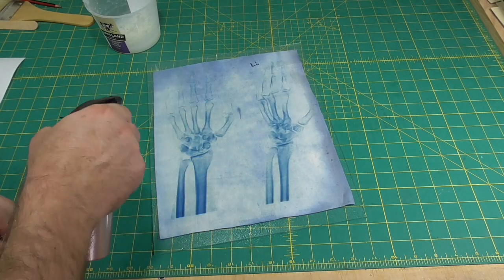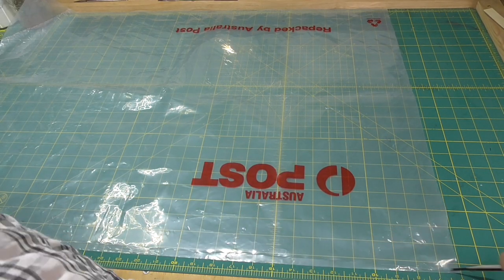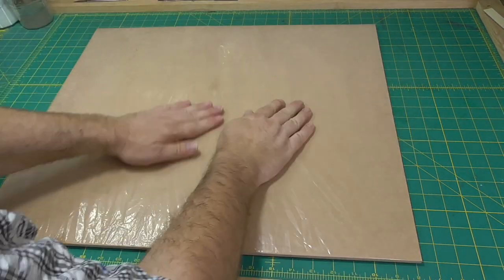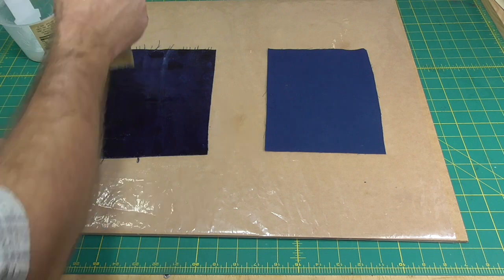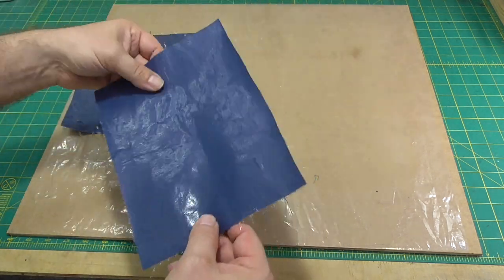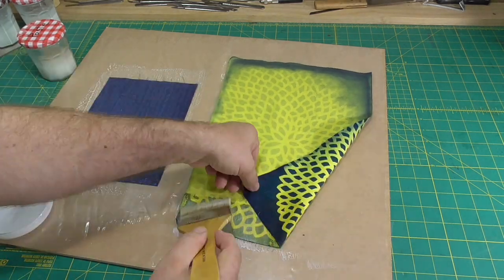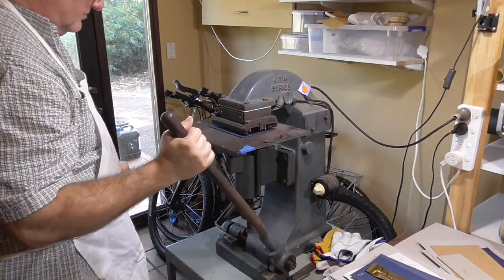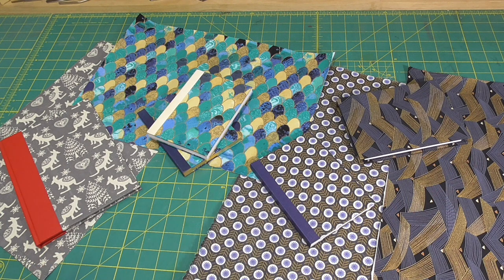DIY Bookcloth; Filling with Media // Adventures in Bookbinding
This video demonstrates how to turn fabric into bookcloth by filling with various media. Three types of media will be demonstrated, starch paste, methyl cellulose, and a mix of paste and acrylic medium.

I forgot to say something about the cloth I was making at the start of the video.  This piece of cloth was a cyanotype I made using an x-ray of my hand.  It was done on thin white cotton.  The cotton is not completely opaque so I wanted a white backing on it.  It was also very light so I figured backing it with paper had two benefits.  But I also wanted a protective coating on the surface, so I then coated it in a 50/50 mix of paste and acrylic medium.

00:00 Making Bookcloth; Filling with Media
02:50 Filling with starch paste
03:55 Filling with methyl cellulose
05:05 Filling with a mix of paste and acrylic medium
07:45 Hot foil test results
08:30 Shameless Patreon plug

Bookcloth 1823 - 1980 by William Tomlinson and Richard Masters 1996
Bookcloth in England and America 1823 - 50 by Andrea Krupp 2008